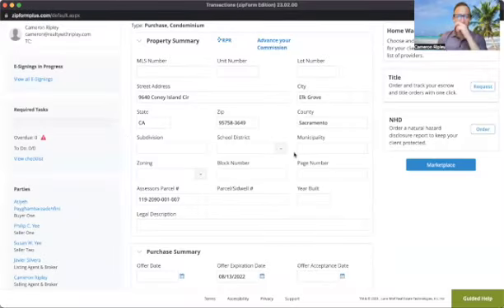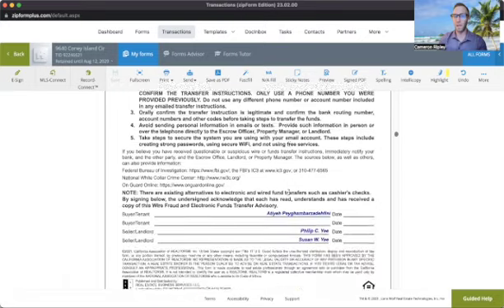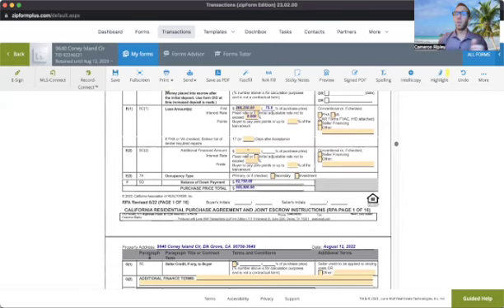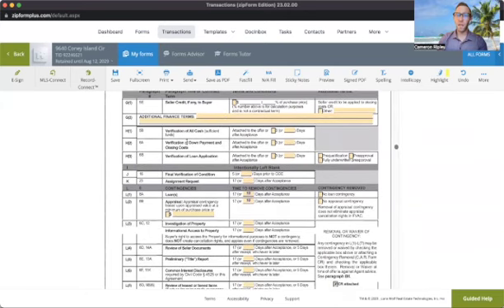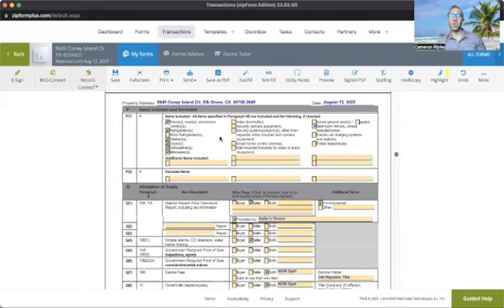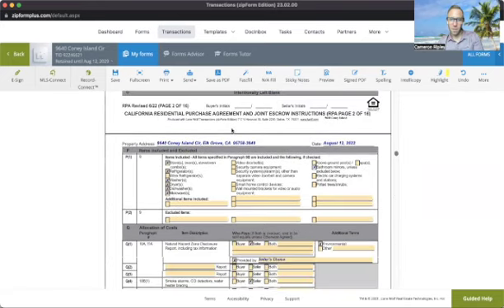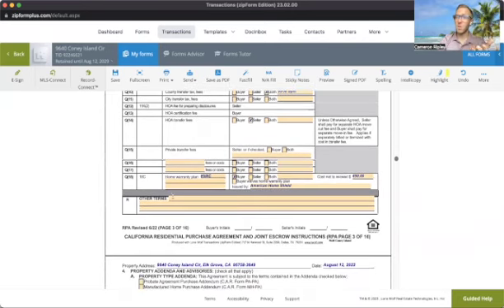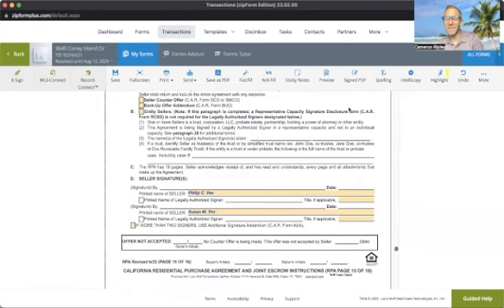How to Write the RPA?